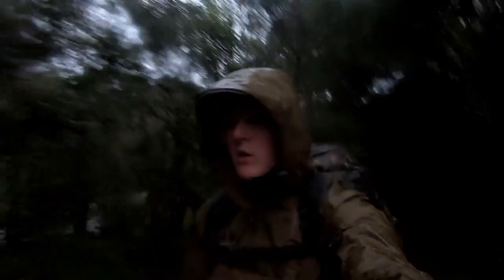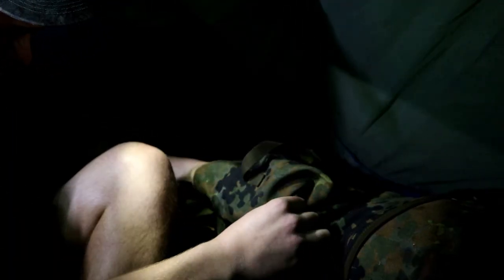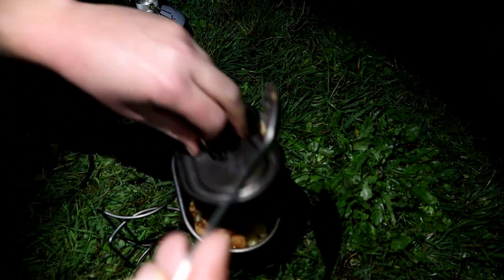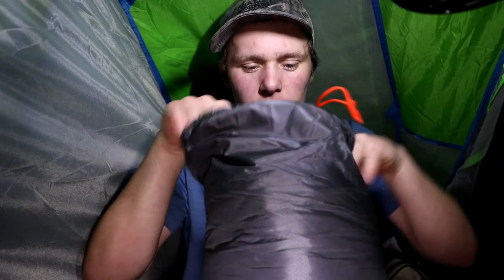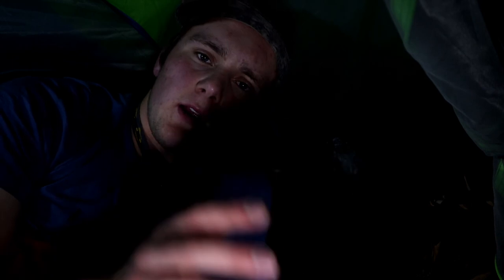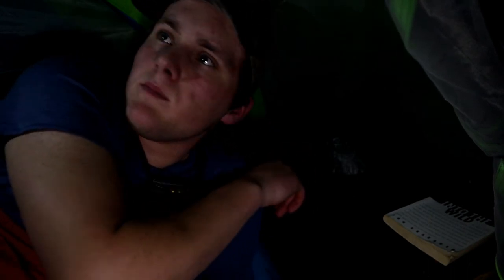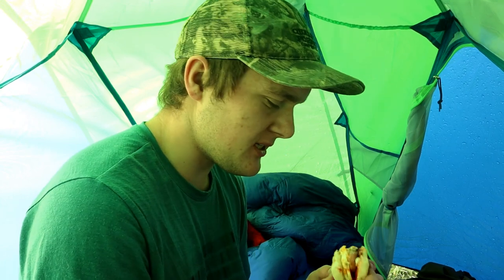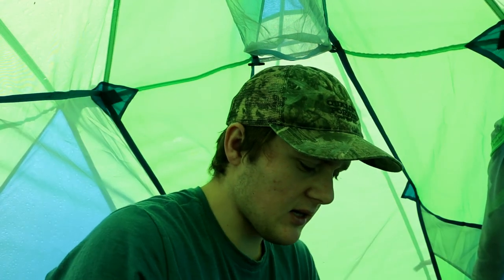Solo Camping in the Rain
Solo camping in the rain. I get a late start to this trip and end up hiking into my camp location in the near darkness.
With rain coming down I set up my tent and get situated inside out of the pouring rain. I spend the night huddled in my tent, cooking dinner and breakfast on my gas cooker. I had a great time on this trip and I hope you guys enjoy the video.

Gear I use:

Tarp shelter
Pocket knife
Swiss army knife
Sleeping pad
Solo tent
Dry bag
Day pack
Chest rig
Head torch
Canteen and mess kit
Water filter

Camera gear
Main camera
Other lens
External microphone
Gorilla pod
Go pro
Go pro tripod
Camera bag
SD card
Micro SD card